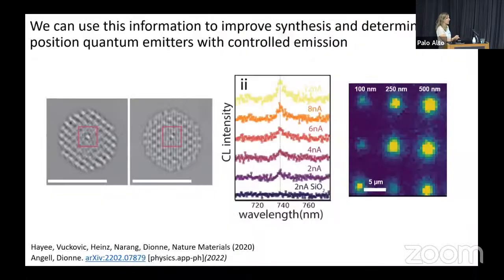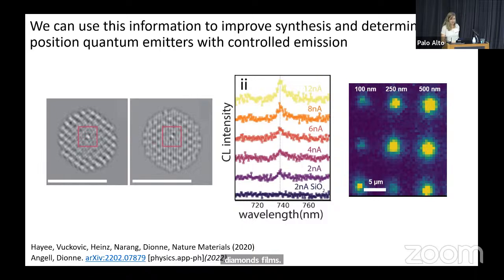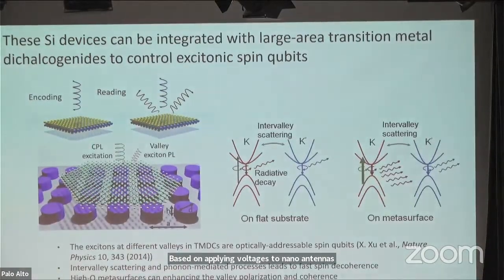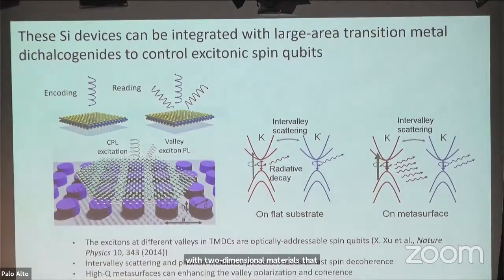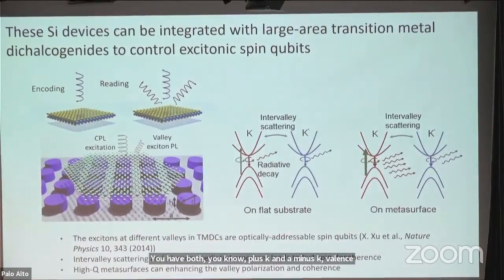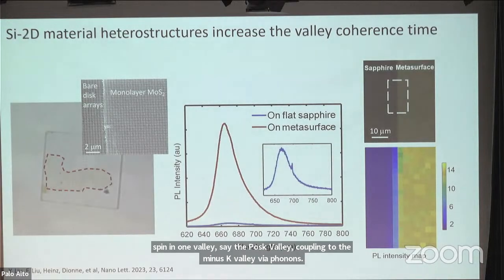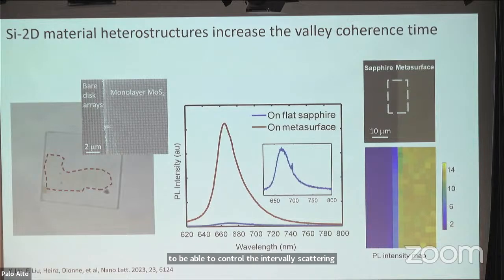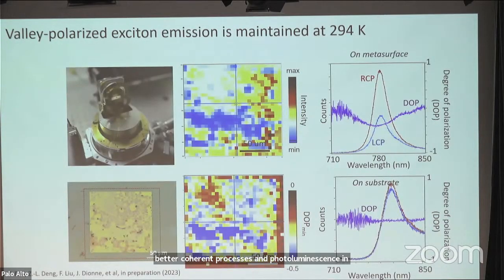2023 Q4 QED-C Plenary (Virtual)